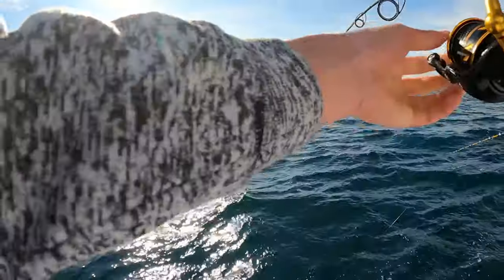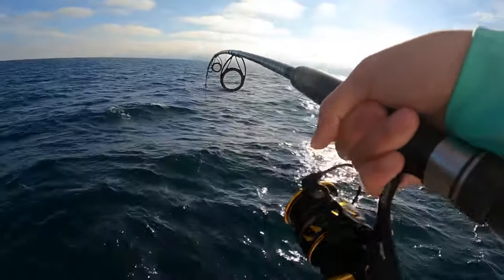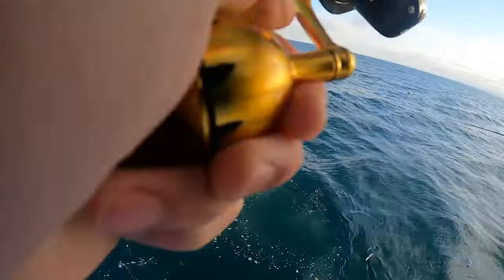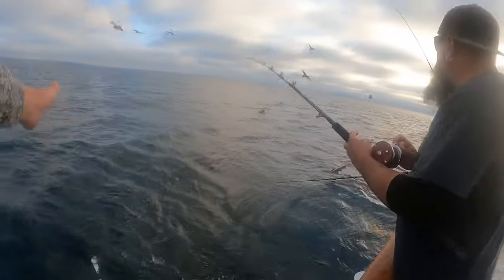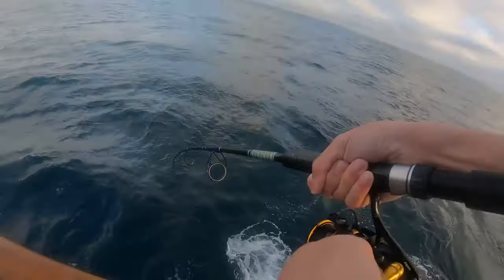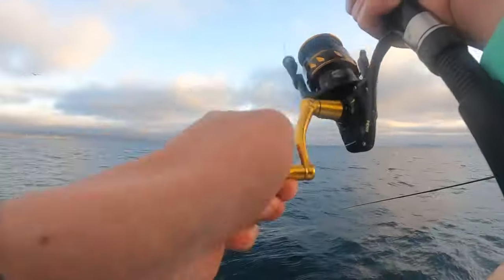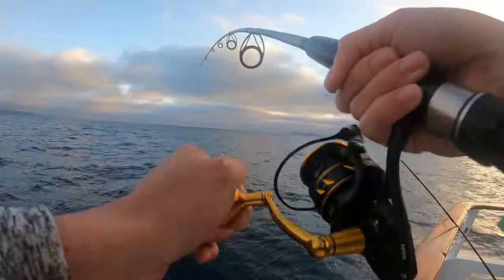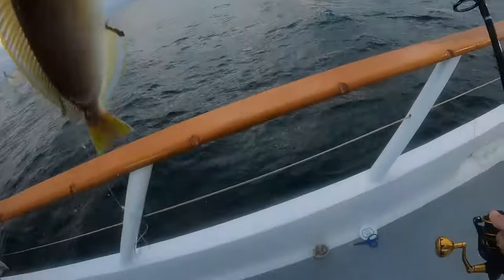San Diego Party Boat Fishing for Sand Bass and Whitefish! (Dolphin Sportfishing 1/2 day trip)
In February, I took a trip to San Diego and caught 20 new species! In this video, I went on the Dolphin to target bottom species like Sand Bass, Whitefish, Sheephead, and Sculpin. West Coast party boat fishing is quite different from the boat fishing I'm used to, and I had a great experience!

Rod: Tsunami 6’ MH Rod
Reel: Penn Slammer 4500
Line: Sufix 832 30 lb Braided Line with 30 lb Monofilament Leader
Bait/terminal tackle: knocker rig with 1 oz egg sinker and 1/4 oz jighead using Squid and live Sardines